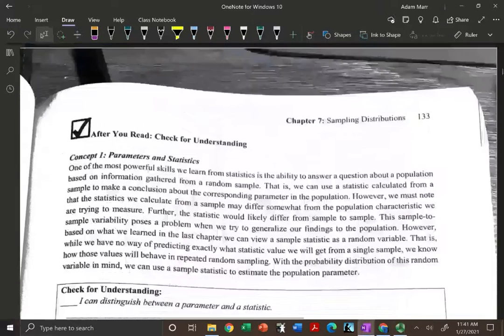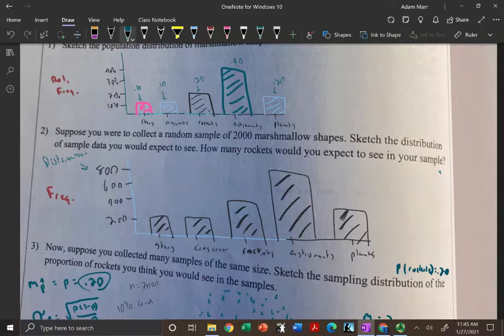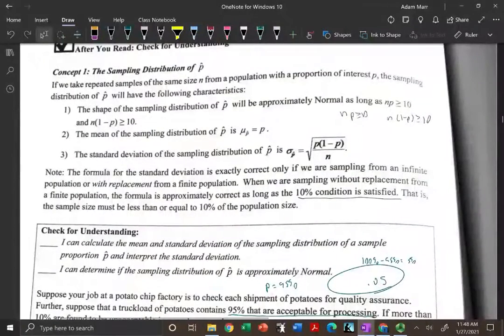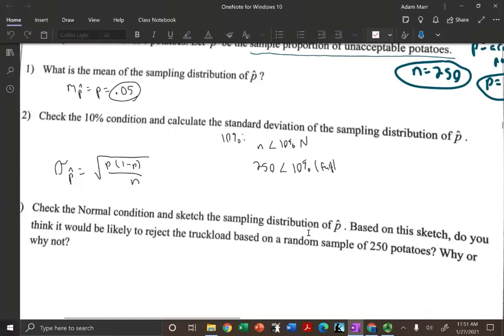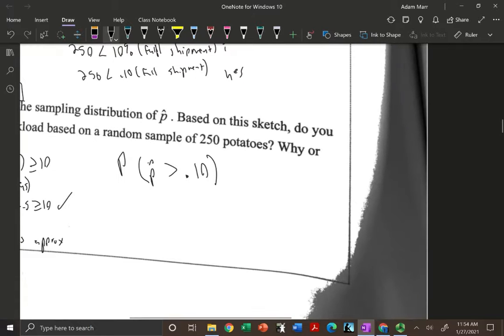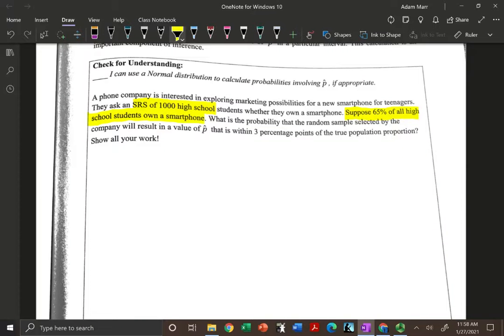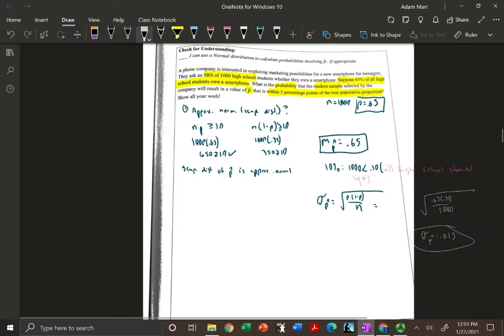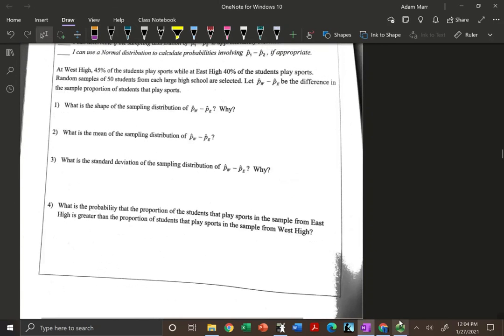Workbook 7.1 and 7.2